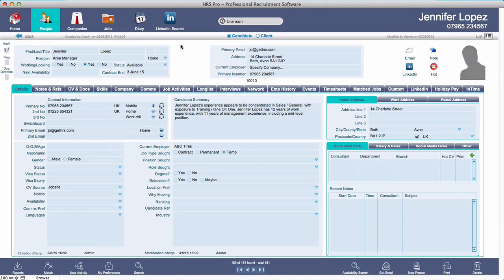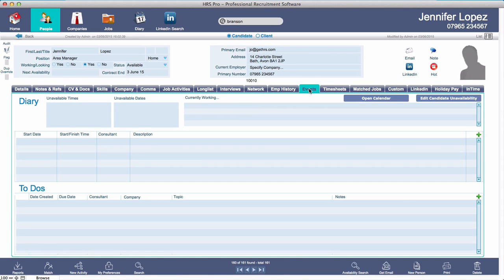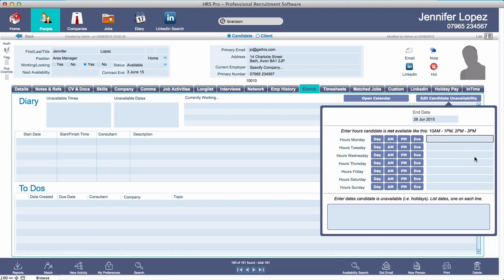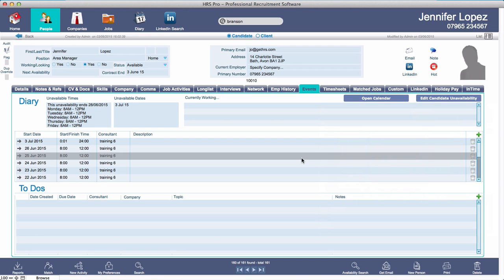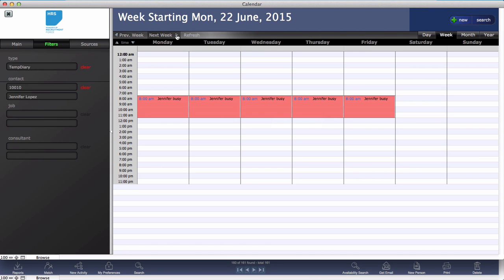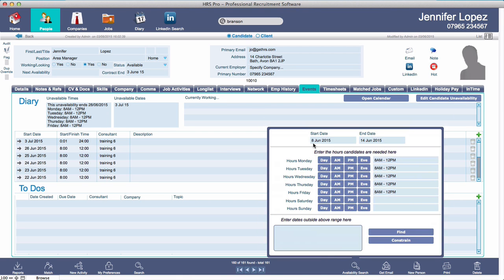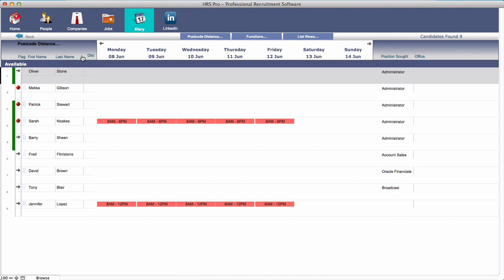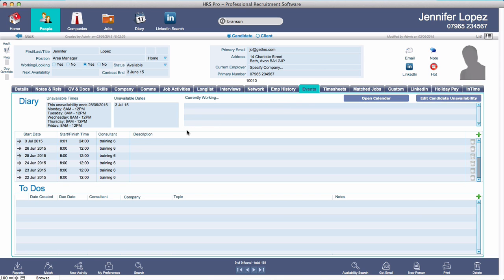HRS Pro Training - Temp scheduler